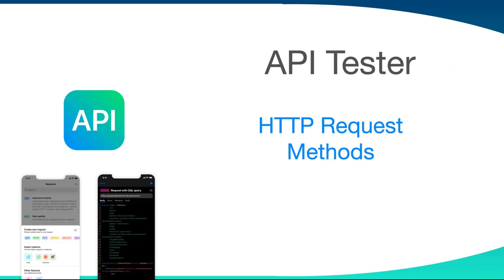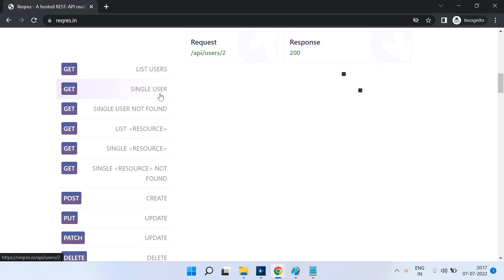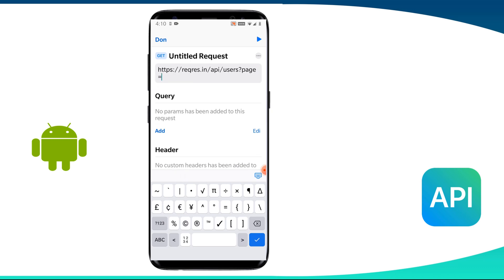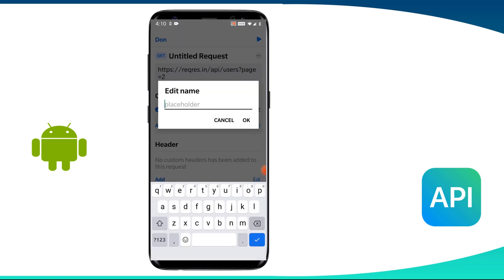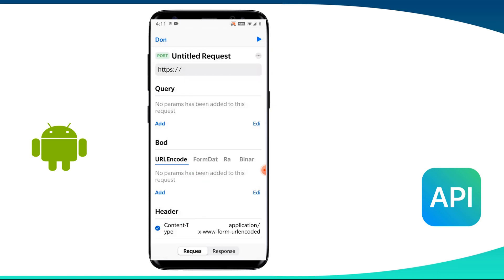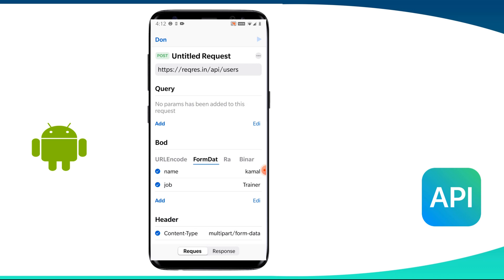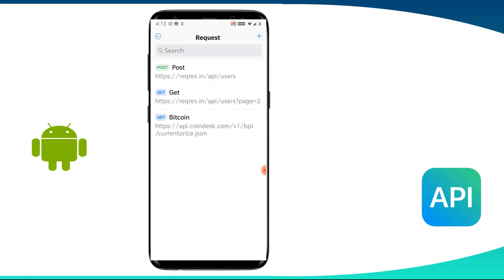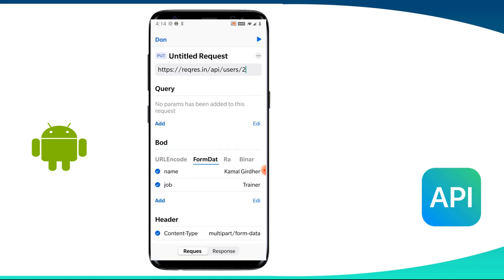API Tester # 2 | Test GET, POST, PUT requests using your mobile device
In previous video, we have seen what is API Tester and how to use it. Let's now deep dive and see how we can create various requests and use GET, POST, PUT methods using API Tester mobile application.